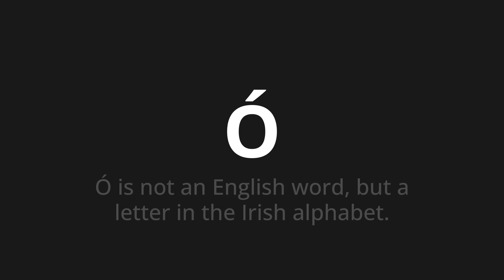How to pronounce Ó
🌍 Learn a new language now Master the Pronunciation of 'Ó WHICH MEANS O' - which means : O is not an English Word, but letter in the Irish alphabet. 📝 with @HTPronounce 🎓🗣️ - [Your Guide to Portuguese]

Learn to pronounce 'Ó' perfectly in Portuguese with our easy and engaging tutorial by @HTPronounce! 📖📽️ In this comprehensive video, we provide you with native speaker examples 🗣️👂 and phonetic breakdowns 🎵 to ensure you get the pronunciation just right.

How to say O in Portuguese